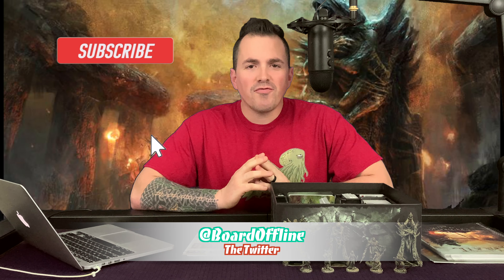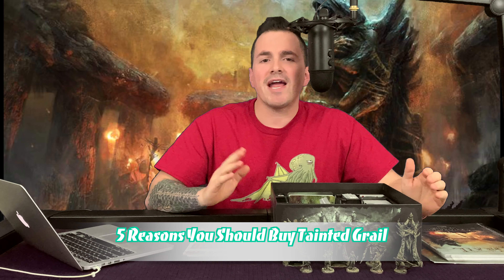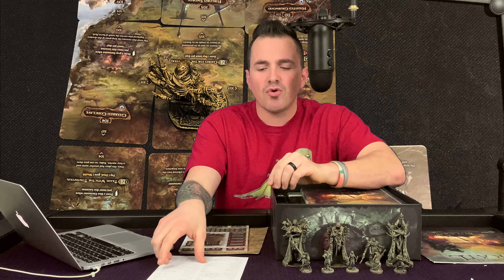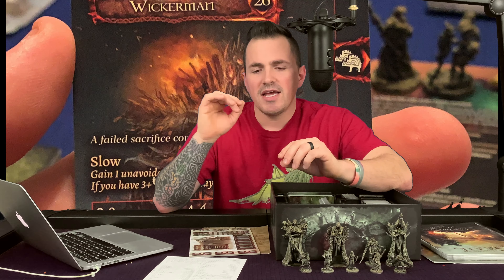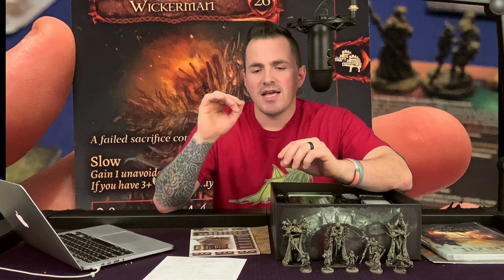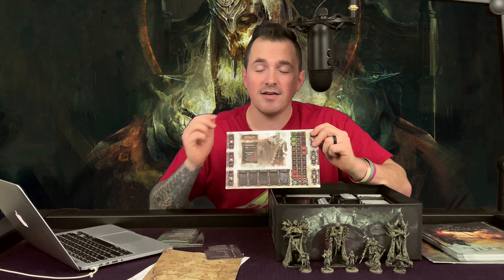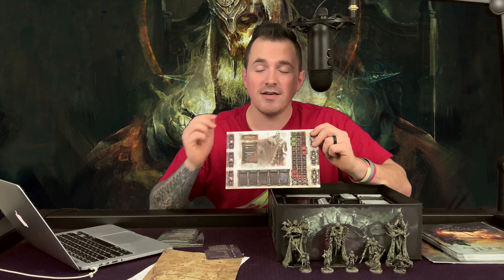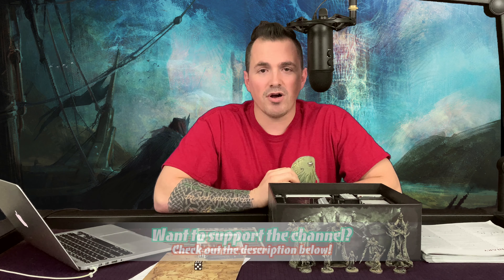5 Reasons You Should (and Shouldn't) Buy Tainted Grail: The Fall of Avalon - 54+ Hour Review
We've played Tainted Grail over 54 hours and now we're giving you 5 reasons you should buy it as well as 5 more you shouldn't!
-Purchase Tainted Grail
00:00 - Intro
03:06 - 5 Reason You Should
22:43 - 5 Reasons You Shouldn't
The Twitter - @BoardOffline
Theme Music: Hangin' with the Worms by Doug Maxwell/Media Right Productions